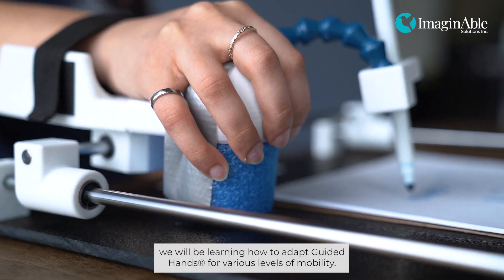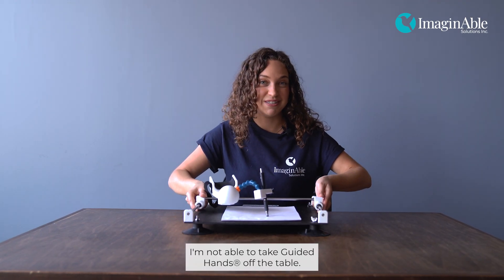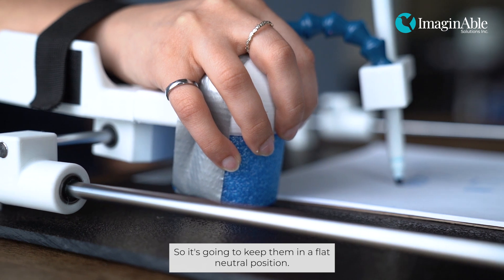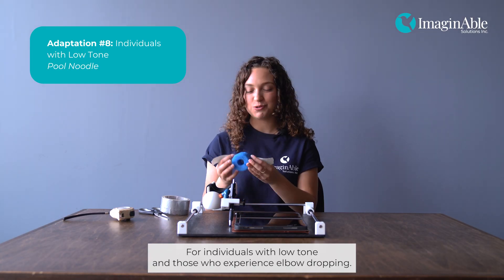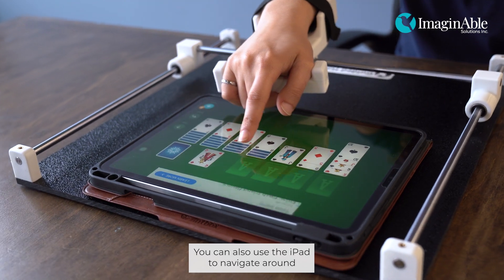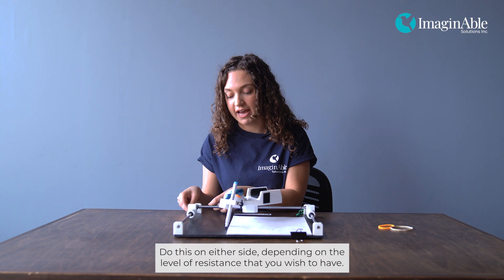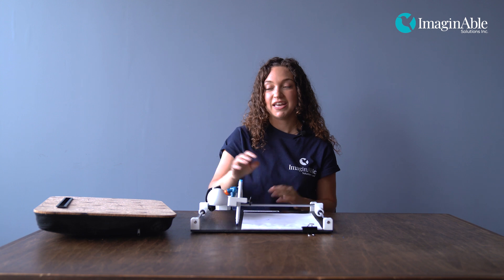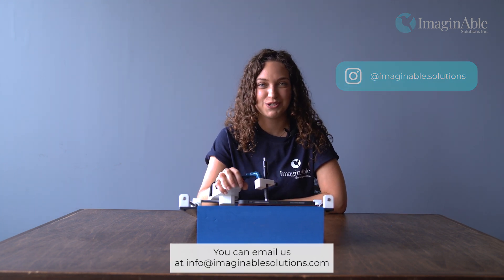Guided Hands by ImaginAble Solutions: Adaptations Video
Adapting Guided Hands® ensures that every user can benefit from its capabilities, regardless of their mobility level. By personalizing the device, users can achieve greater independence and engage in a wider range of activities. In this video, you will learn how to adapt Guided Hands® for individuals with various abilities such as low and high tone, spasticity, and visual impairments. We also explore other rehabilitation modalities that complement Guided Hands®, such as slant boards, light boards, and electrical stimulation.

Chapters:
0:00 Introduction
0:10 Weak Shoulder and Visual Impairments (Slant Board)
0:36 Visual Impairments (Light Board)
0:46 Spastic Movements (Suction Cups)
1:13 Spastic Movements (Pool Noodle)
1:35 High Tone (Pool Noodle)
2:02 Hand Spasticity and Wrist Flexion (Pool Noodle)
2:20 Spastic Movements or Tremors (Wrist Weight)
2:56 Low Tone (Pool Noodle)
3:13 Arm Sliding System
4:07 Paper Placement (Binder Clip & Dycem)
4:36 Increasing Resistance (Bungee Cords & Elastic Bands)
5:19 Seating Height (Table, Lap Tray, Wheelchair Tray)
6:14 Neuromuscular Electrical Stimulation
6:25 Instagram Page and Adaptations in the Community